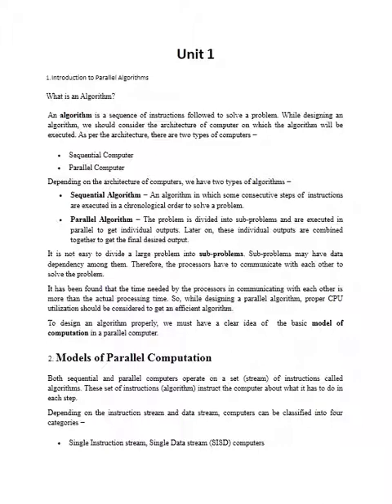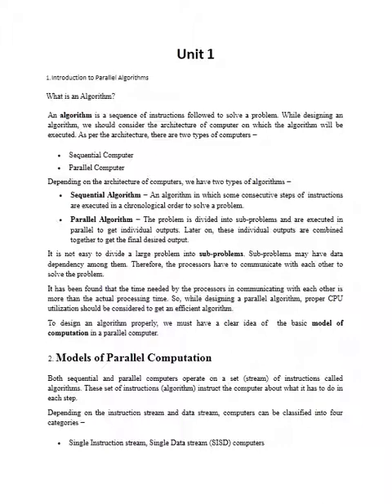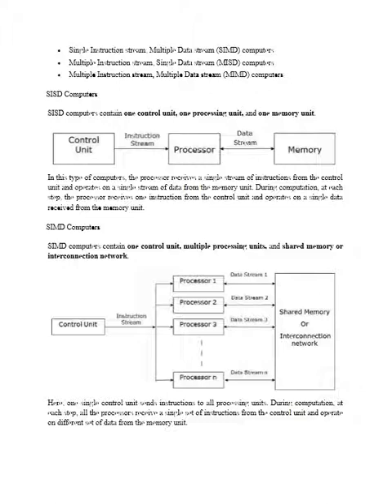INTRODUCTION TO DAPA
Prepared by Dr.K.R.R.Mohan Rao, Professor, CSE Department.